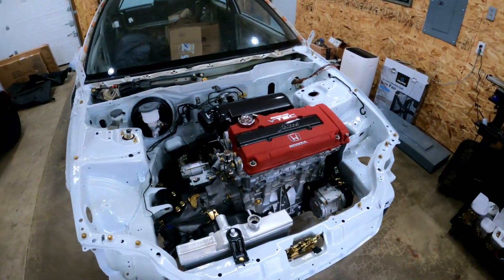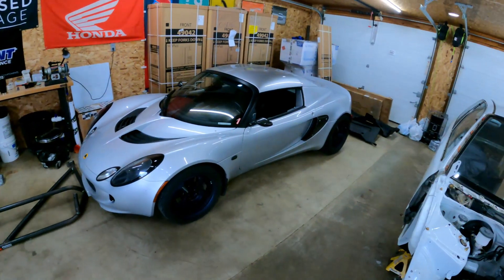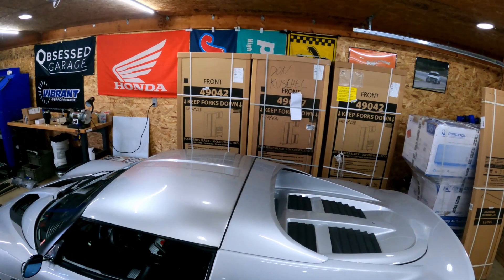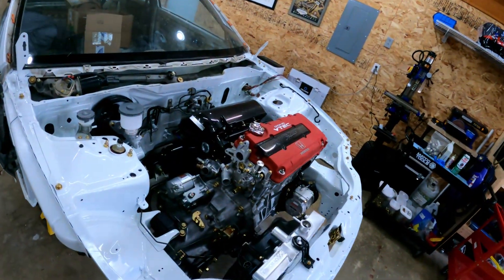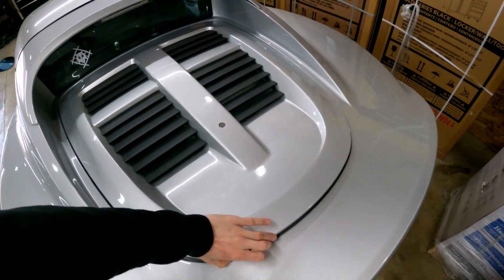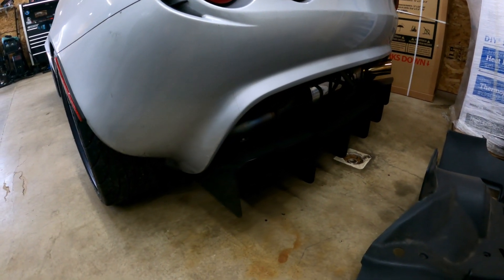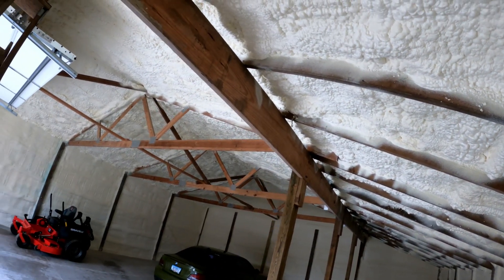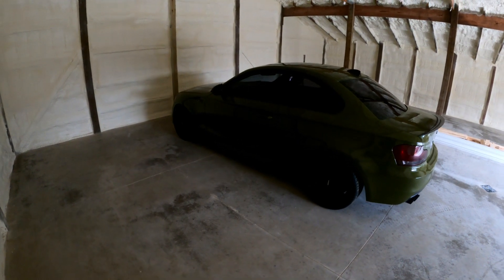Big 2022 Updates!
It's been a while since I posted a new video so I thought I would update everyone on what's been going on with all the project cars and the new shop, enjoy!